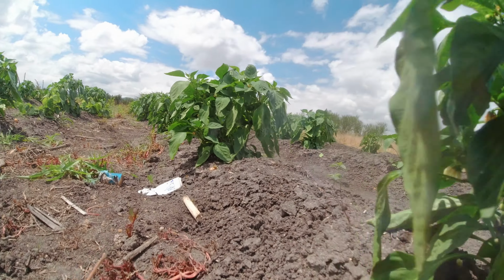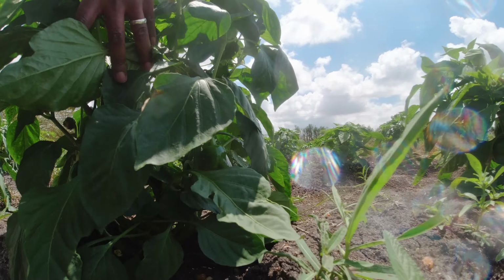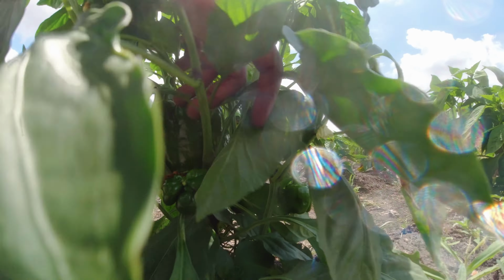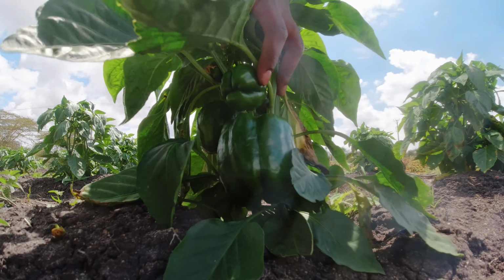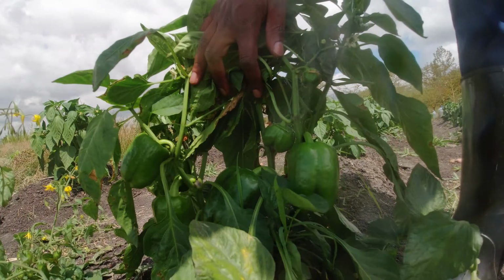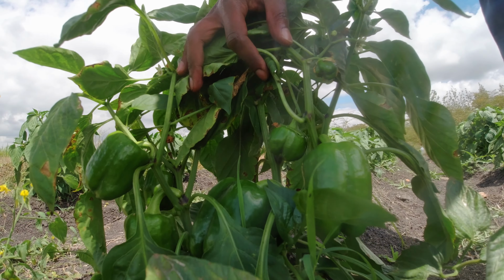How to Grow and Harvest Green Capsicums for Maximum Profit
Our capsicum plants have thrived, producing sizeable and nutritious green capsicums that are ready for the market.

Capsicums, when well-managed, can rapidly gain weight and offer excellent returns for farmers. In this harvest, we are delighted to bring you a fresh batch of green capsicums that are not only visually appealing but also packed with essential nutrients to boost your immunity.

While some of these nutrient-rich capsicums have already been requested, we are gearing up to introduce them to the local market.

Witness the bountiful harvest and If you do need to boost your immunity, do get in touch and we will supply your needs as requested.

We are starting with bare land and intend to build a farm. We are optimistic about each encounter and will face each challenge that will arise.
We endeavor to tell the stories that we didn't know but we needed on our journey into farming.

Find out more about our journey and farming practices on our

Presented and produced by: Farm Life Uncovered